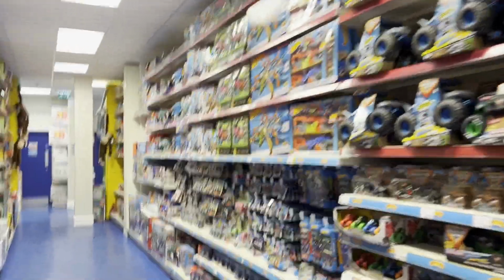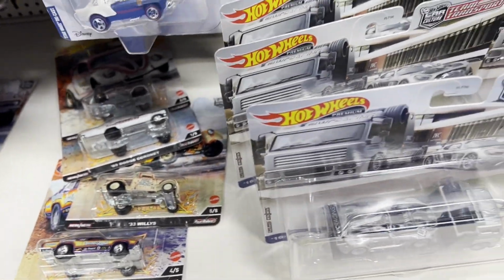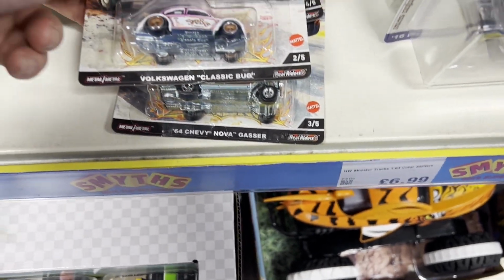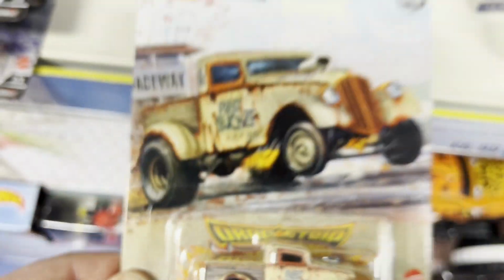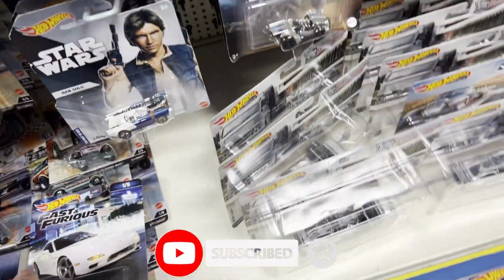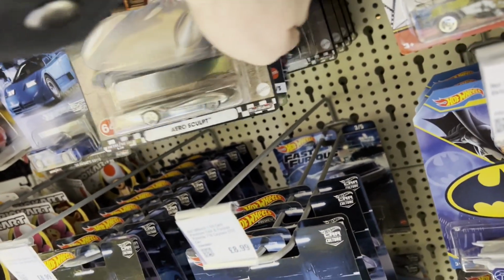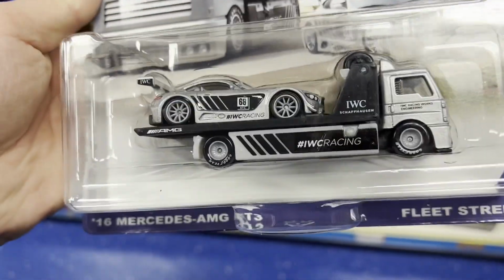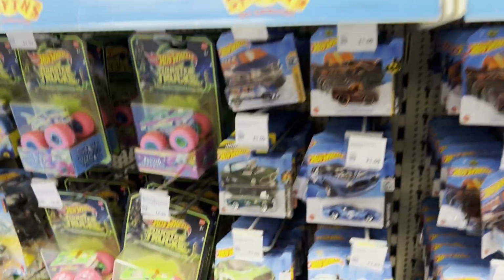Peg hunting and New Delivery to Smyth's Hot wheels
In this video, I'm sharing a new delivery to Smyth's Hot Wheels Store. Peg hunting is a new game that I just discovered, and I wanted to share it with you guys. Check out the video to see if you can find the new delivery!

If you're a fan of Hot Wheels, then you're going to love this new game! Peg hunting is a game where you have to find small, buried objects. It's not easy, but it's lots of fun! Check out the video to see if you can find the new delivery!
n this video, we're going to talk about Peg hunting and New Delivery to Smyth's Hot wheels. Peg hunting is when you go looking for new cars to buy, and New Delivery is when you go looking for new stock to buy.

If you're a collector of cars, then you need to check out this video! We'll
talk about how to find new delivery to Smyth's Hot wheels, and how to hunt for the perfect Peg. This video is a must-watch for anyone interested in Hot wheels!

Hot Wheels Matchbox mrbeast race cars custom hunting shorts sports cars
Diecast World is a die cast and scale model cars and cars collectors channel.
The channel is focused mostly on Hot Wheels and Matchbox die cast cars, but we enjoy all car brands and scale models (from 1/64 to 1/8).
You will find both cars unboxing and reviews as well as some diecast races videos.

You will also find  Shop hunting for new car models.( Super Treasure Hunts, Treasure Hunt)
I also  start an adventure with custom cars model and show it to you step by step.

Diecast World by a collector - for collectors of all ages and kids over 13.
All your warm support really inspires me to work even harder on my video. Have a wonderful day or evening!

Any question?
Leave a comment under one of the movies.

TAGI
carstoy collection toys kidstoy kidscars toyscarsforkids toycars diecastworld hotwheels diecast th treasurehunt unboxing unboxingcars unboxingdiecastcars diecastreview die-cast minicars boxofvariouscars carvideos carvideo diecastvideo modelcars scalecars matchbox variouscars aboutcars carsvideo sth supertreasurehunt carstoys cars collector carsforkids kidstoys forkids scale diecastcars mattel welly siku exoto cmc kyosho minichamps norev revell bburago maisto autoart biante sth hot wheels 2020 hotwheels 2020 hotwheels2021 hotwheels2020 hot wheels 2021 hotwheels 2021cars racing carsracing carsforyou wellydiecast car cartoys toycar carmodel diecastcars toybox carsreview electriccar 1/64 1:64 hwc scalemodel huntingdiecast diecastracing peghunting peg hunting